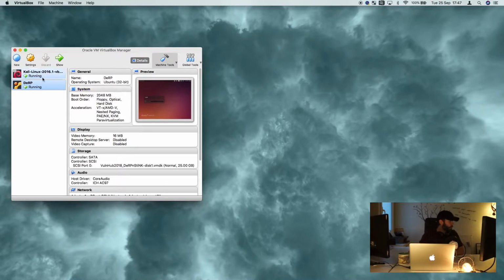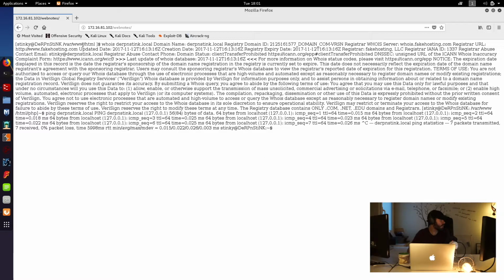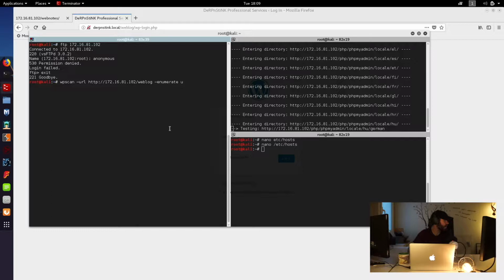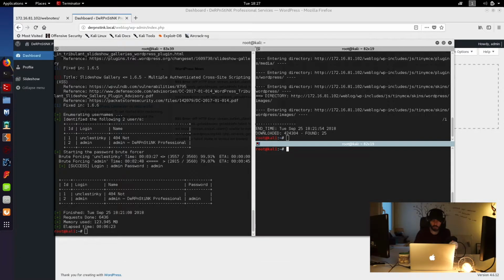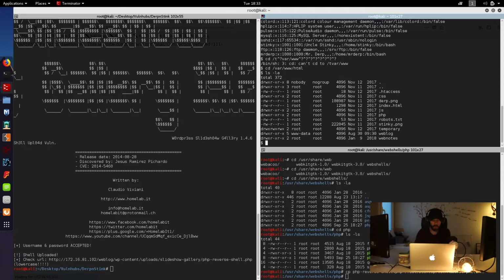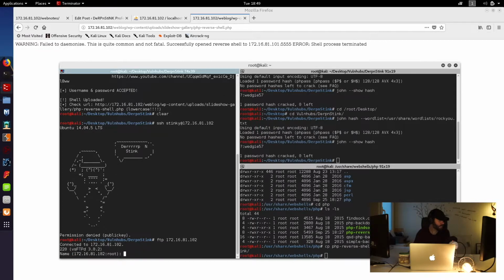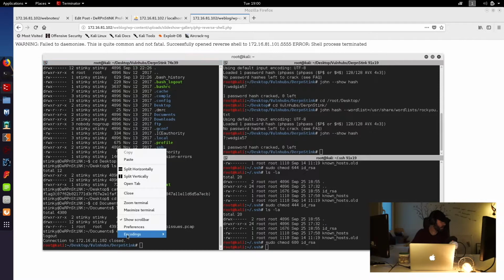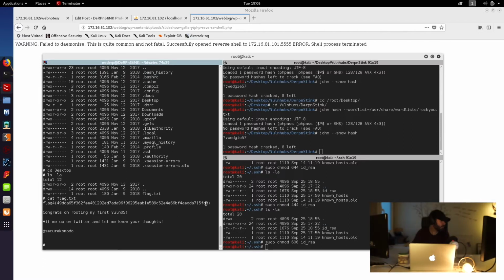How to hack DerpNStink - VulnHub Walkthrough 004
This VulnHub VM walkthrough is based on the VM named DERPNSTINK and is “Easy” level.

This channel is a series of VulnHub VM walkthroughs from boot to (g)root with a planned upload schedule of 1-2 weeks.

Big thanks to all those building and sharing the VMs.

Cheers for stopping by!

Sources

Tools

iMovie (editing)
Quicktime Player (screen recorder)
Snowball Mic